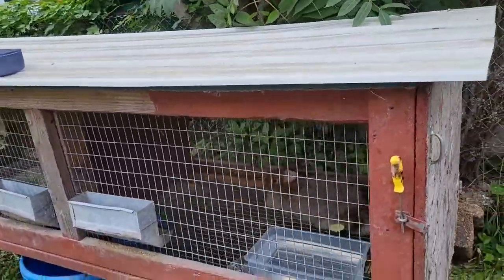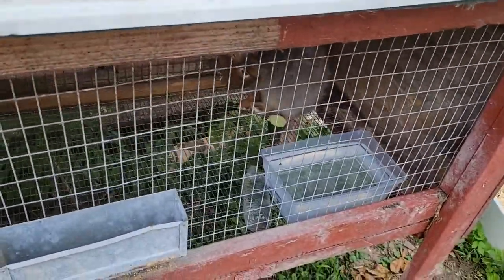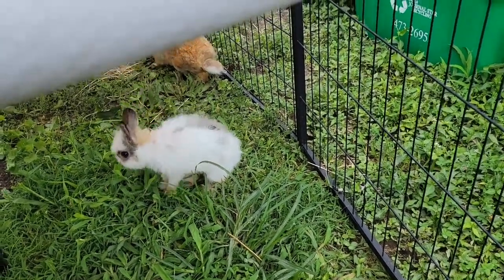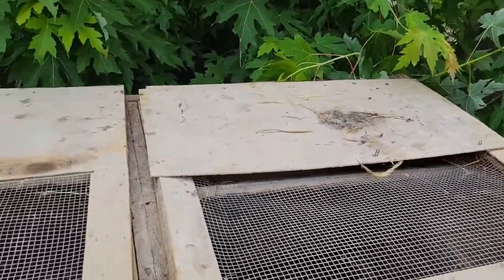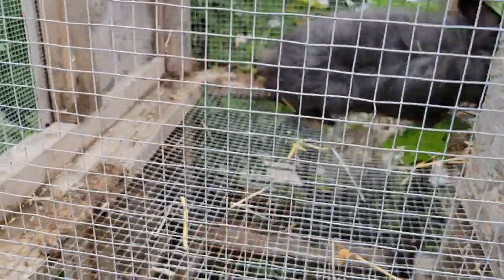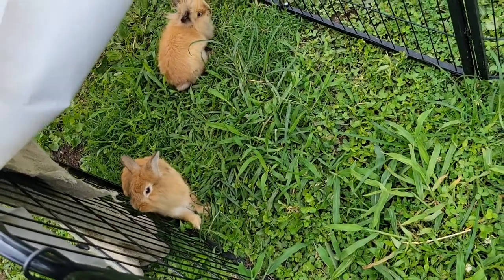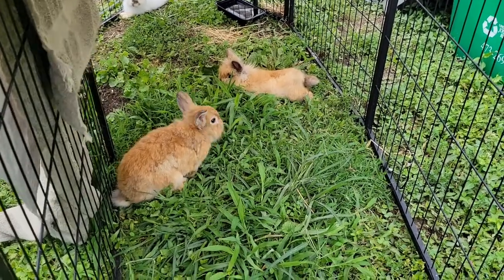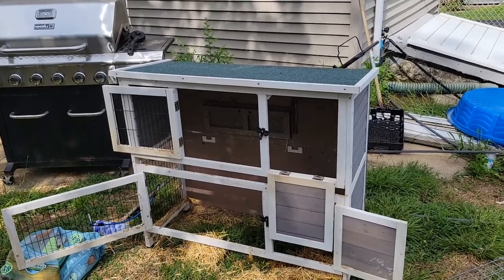New Rabbit Hutches for These Adorable Rabbits!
I'm so thankful for these wonderful new to me, rabbit hutches. My bunnies will be a lot more comfortable having great airflow now.  I  feel like I'm finally getting in a great place with the bunnies.   Please comment if you have any suggestions about my setup.   I'm still learning.   thank you so much!